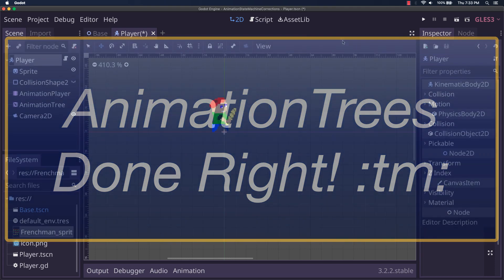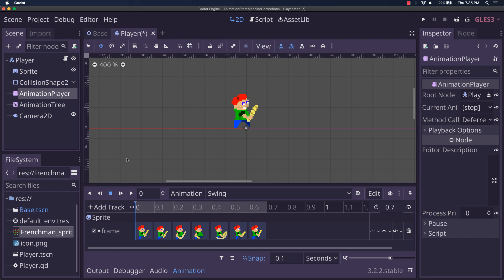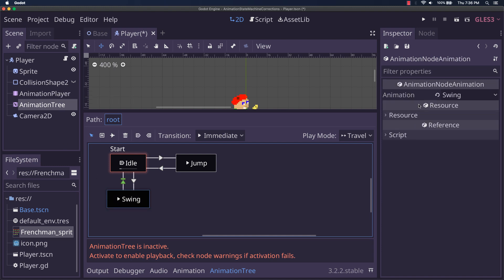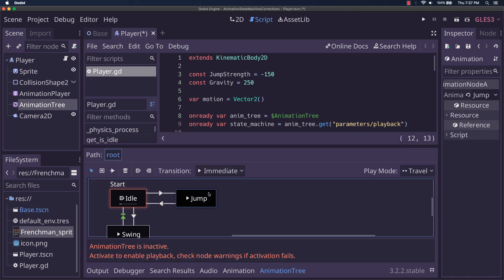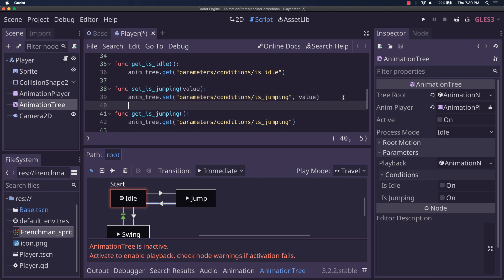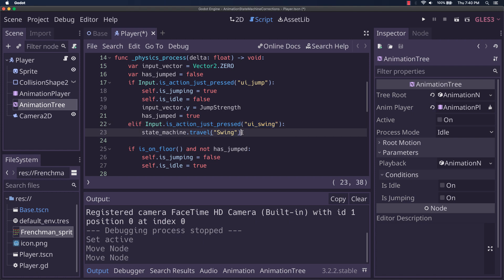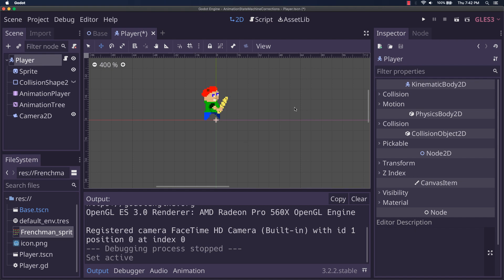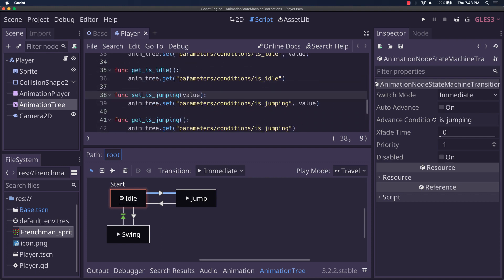Godot: AnimationTrees Done Right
I noticed that the vast majority of tutorials (all that I've found) for AnimationTree nodes in Godot get one thing wrong that housewives don't want you to know! I'm not sure why they don't want you to know, but it would make your life a lot easier to know it, so I've put it into a video.

If I sound quiet, it's because I've been very sick recently and I heavily edited this to try to reduce the sound of coughs, sneezes, throat clearing, and general gruffness.

Thanks. Develop well!